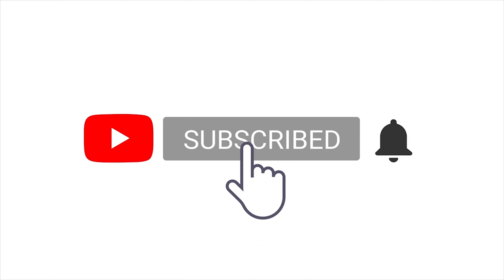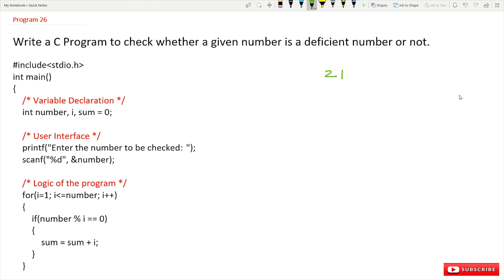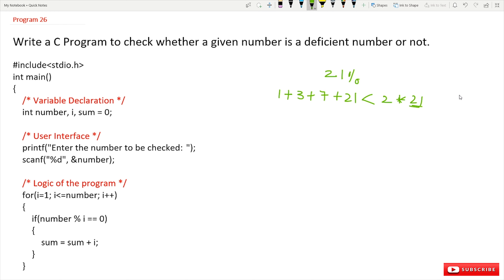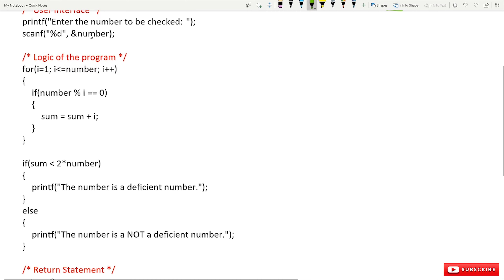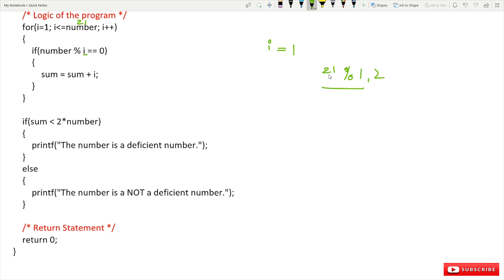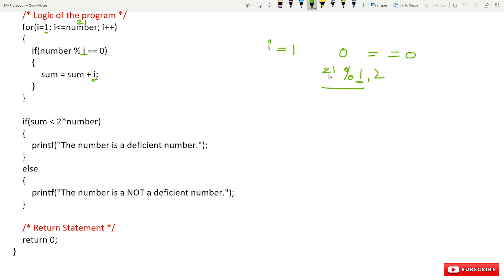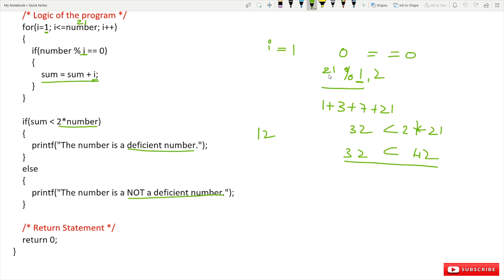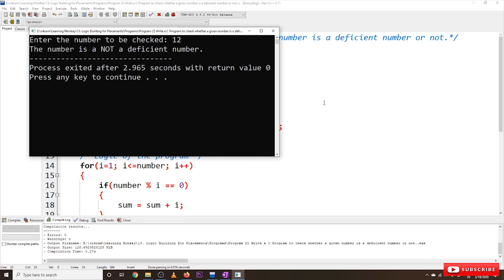Deficient number or not C Program || Lesson 26 || Logic Building || Learning Monkey